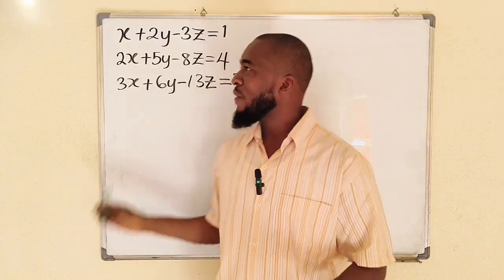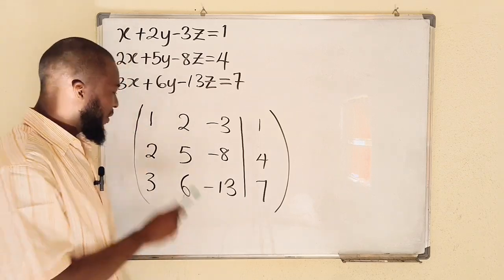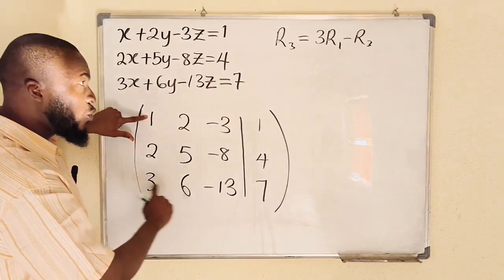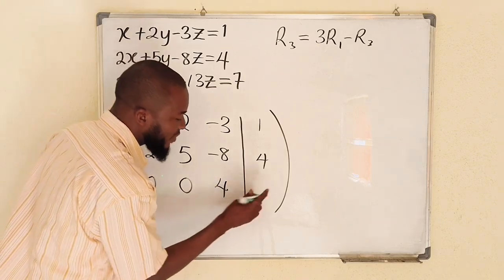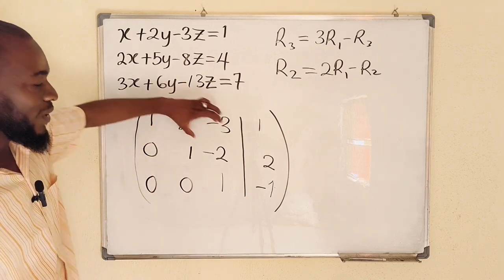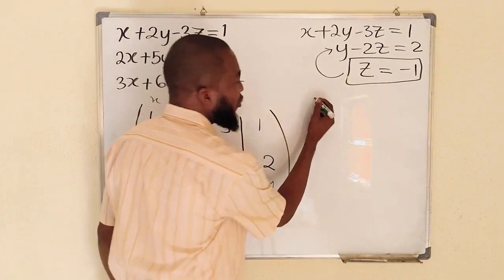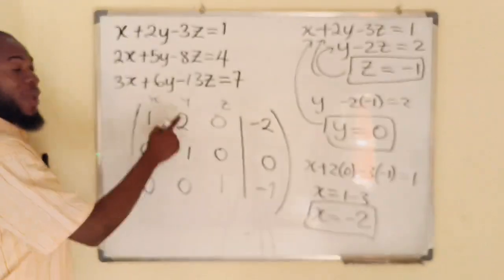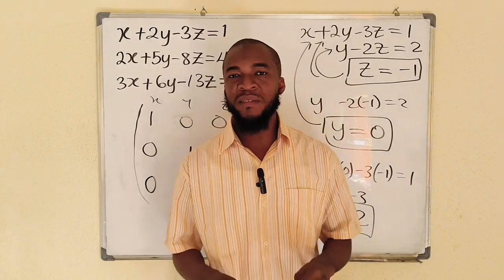How to Solve Systems of Equations Using Gaussian and Gauss-Jordan Elimination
Learn step-by-step how to solve systems of linear equations using the Gaussian Elimination and Gauss-Jordan methods. This video provides a clear explanation of each process, including converting equations into augmented matrices, performing row operations, and interpreting results. Perfect for students and anyone looking to strengthen their linear algebra skills. Watch now and simplify solving equations like never before!